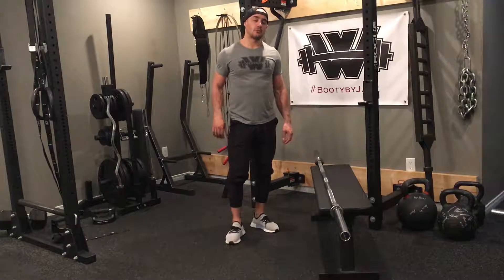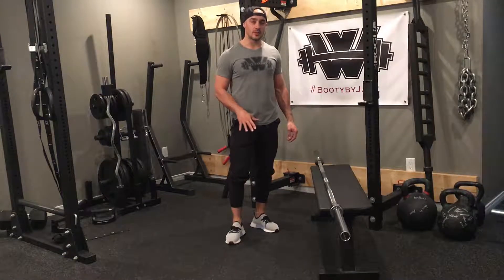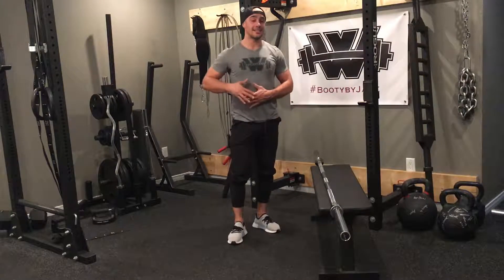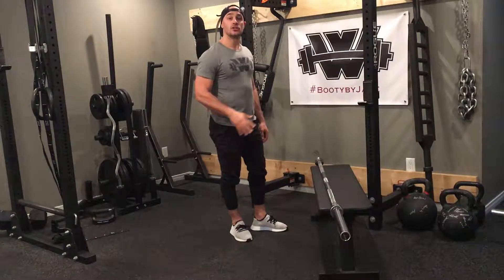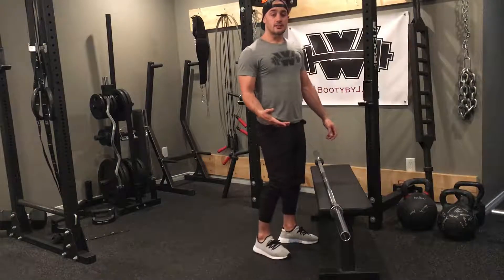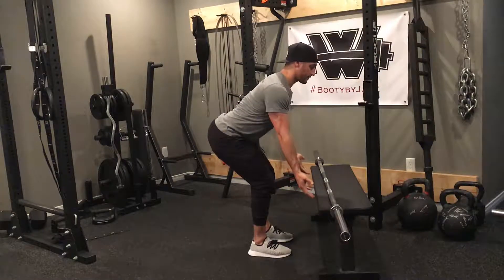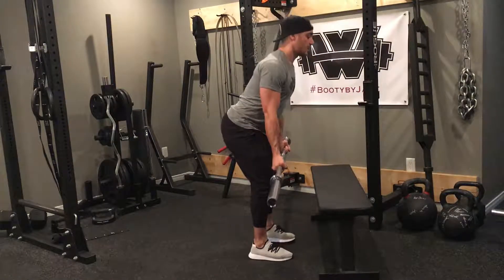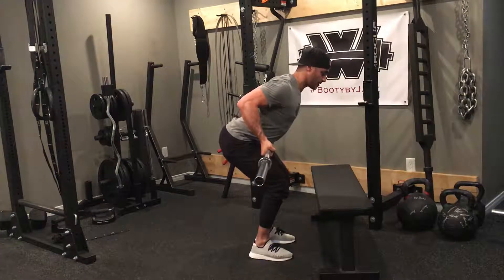Barbell Bent Over Row